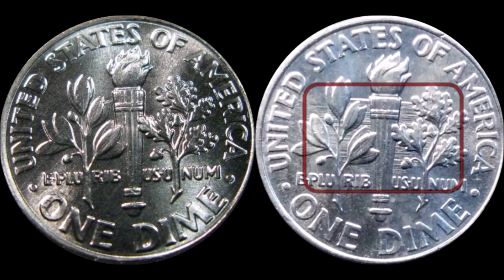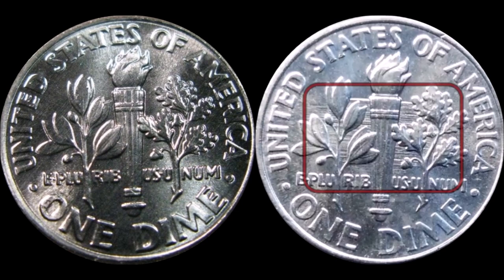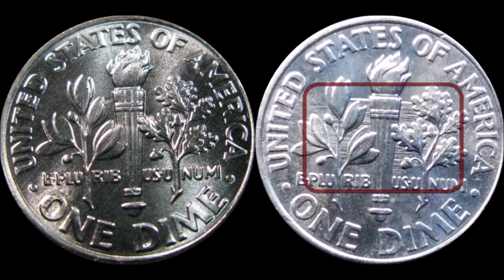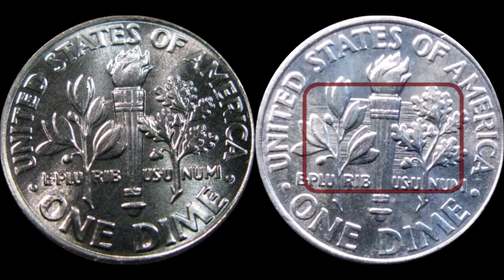Viewer Request - HOT 2018 Roosevelt Dime Error Found In Change - Side By Side Comparison